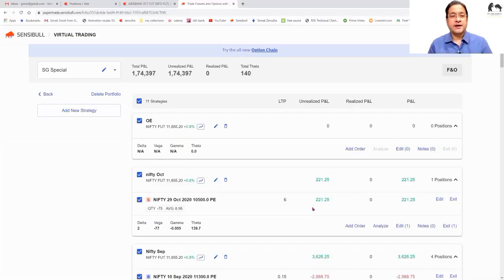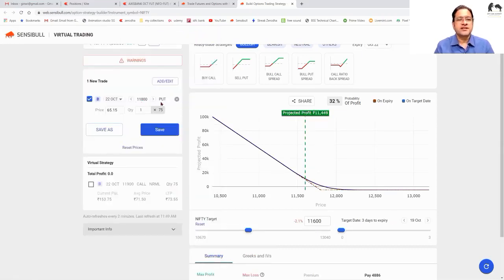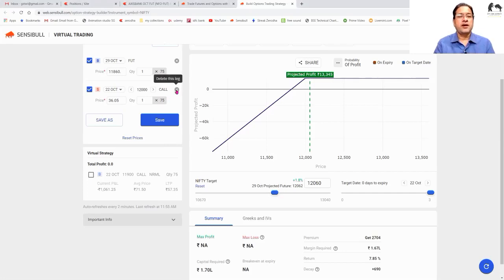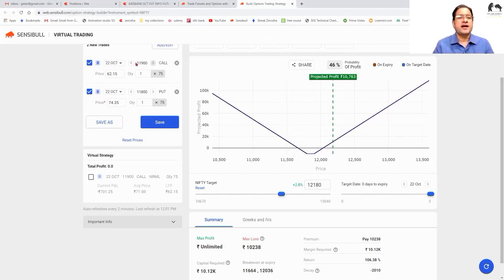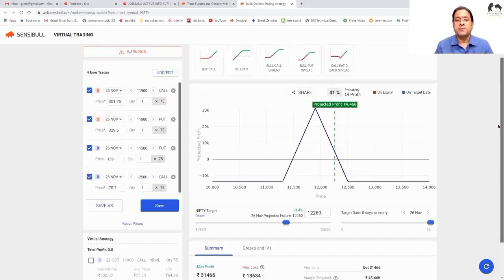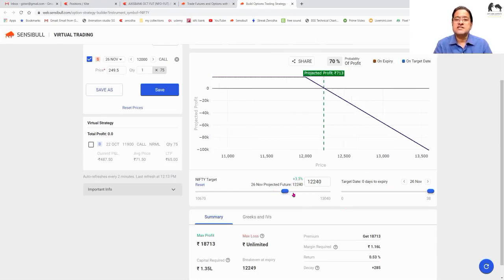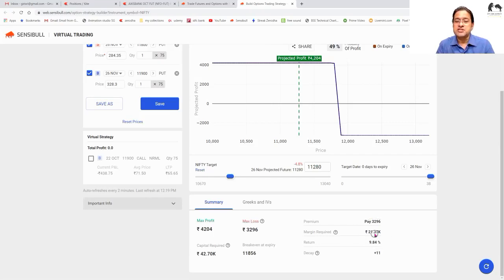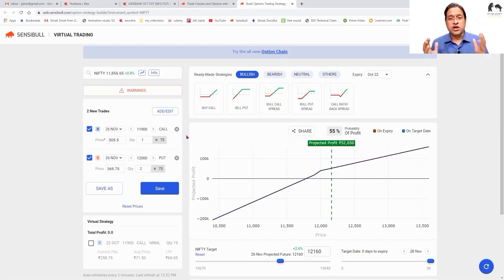Option Strategy in Real Time class | Real Screen learning | Option Expert | Option Trading Made Easy